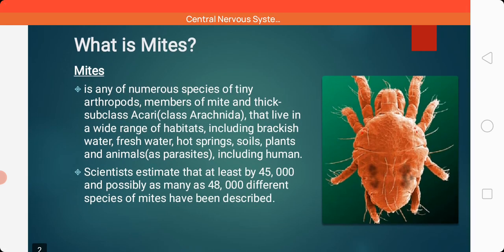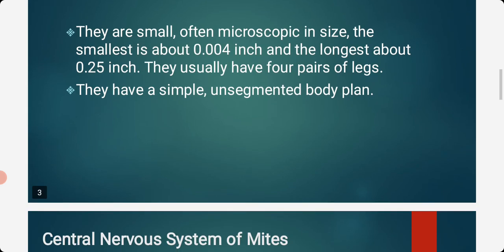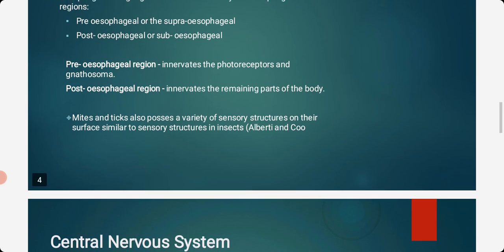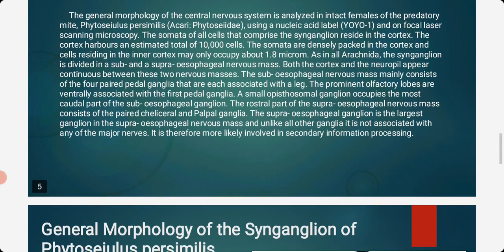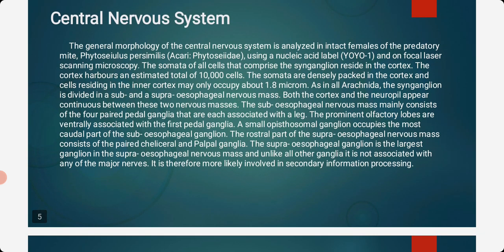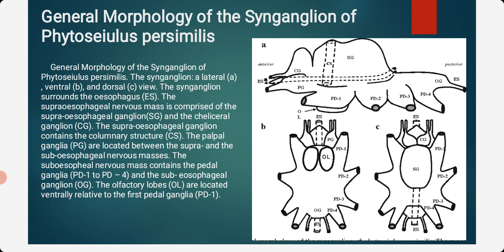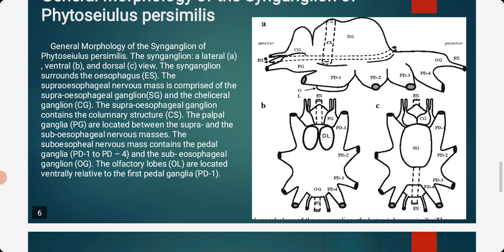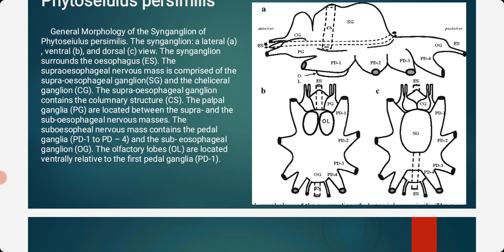Central Nervous System of Mites Reproted by Judelyn Matias